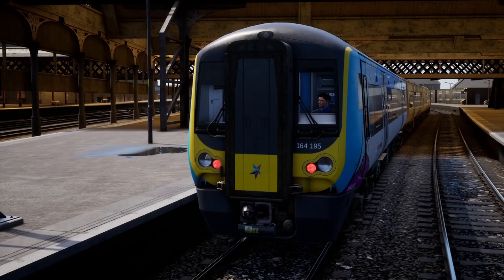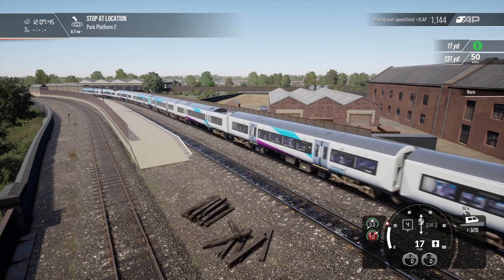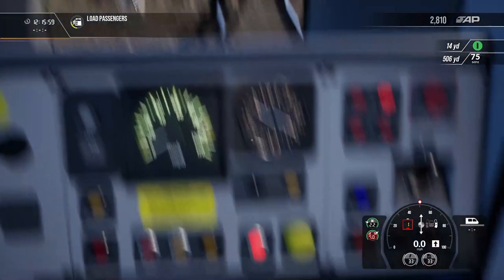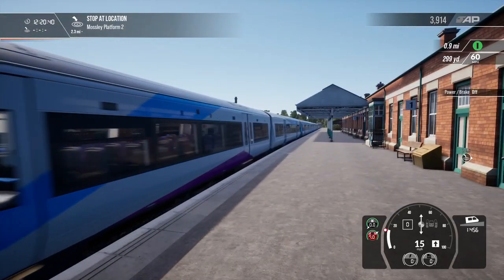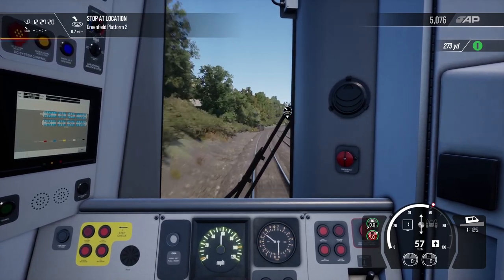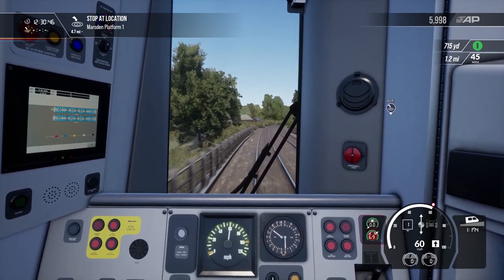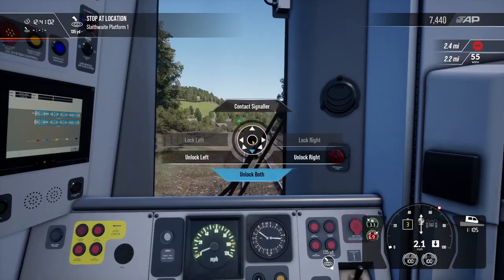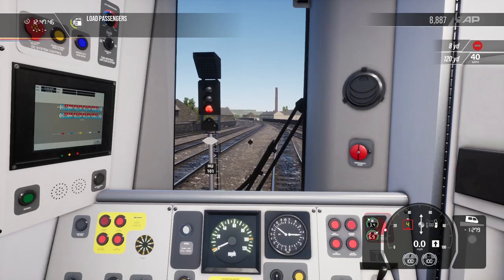Transpennine Express 375! // Train Sim World 2 - Reskin Recap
GPU: Intel HD Graphics 530
     NVIDEA GeForce GTX 1060
Motherboard: Alienware 060W4T